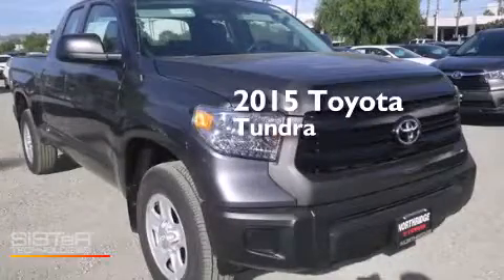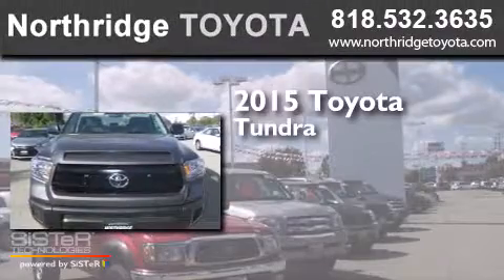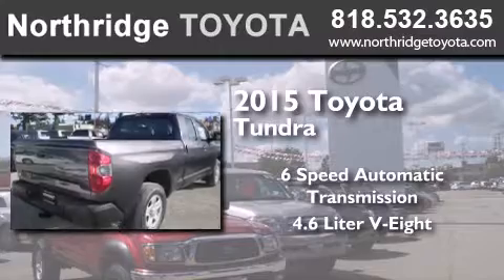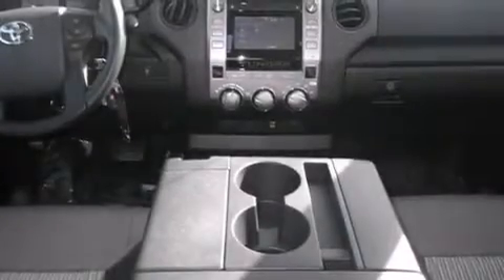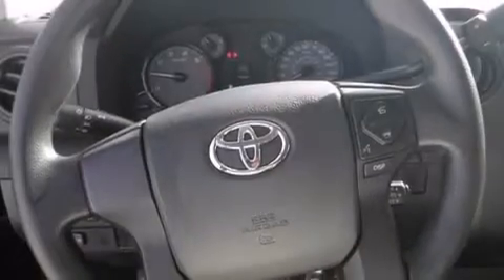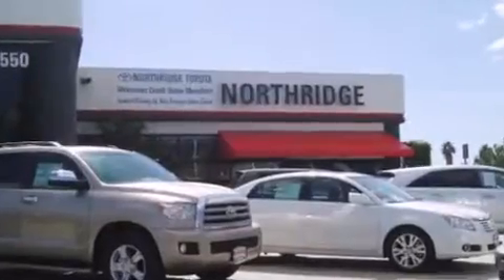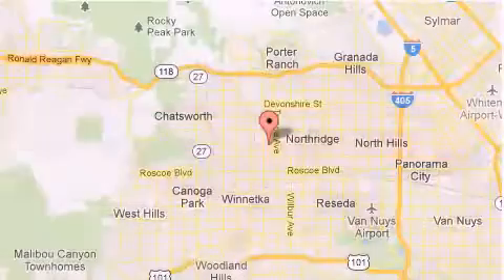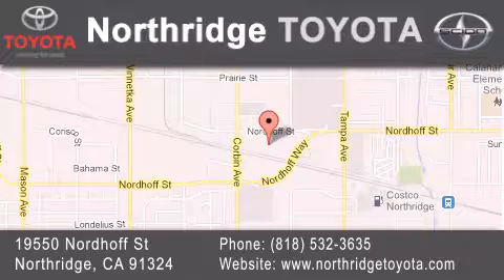2015 Toyota Tundra Reseda CA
We have been honored to serve the Northridge CA area , we promise that your experience at our dealership will exceed your expectations ! Year : 2015 Make : Toyota Model : Tundra Engine : 4.6L V8 Trans . : Automatic 6-Speed Exterior : Magnetic Gray Metallic Miles : 12 Stock : 150287 Northridge Toyota 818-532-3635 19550 Nordhoff St Northridge , CA 91324